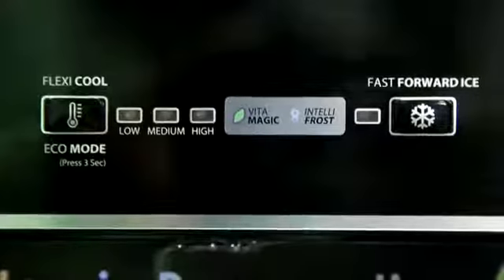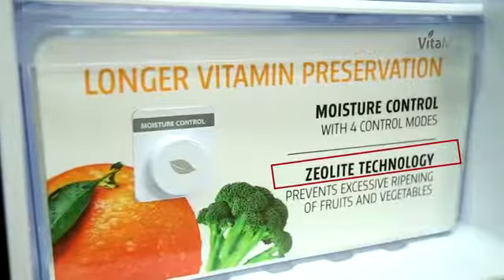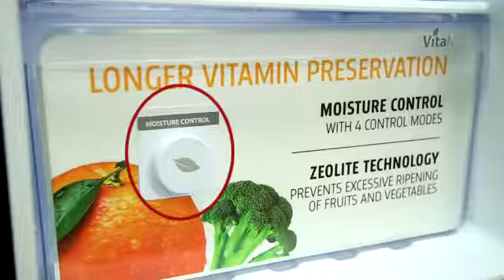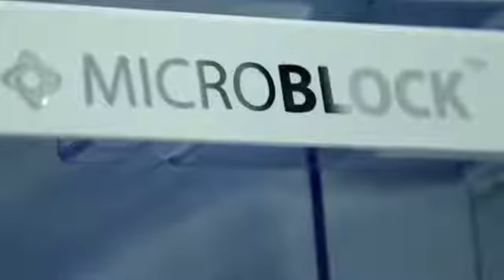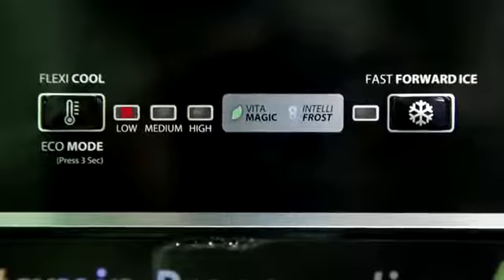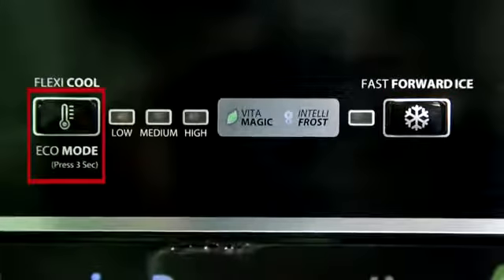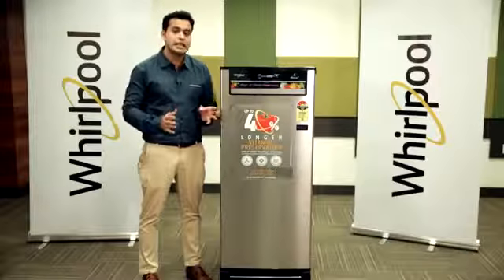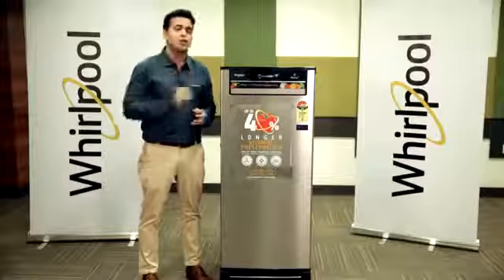Vitamagic series specifications